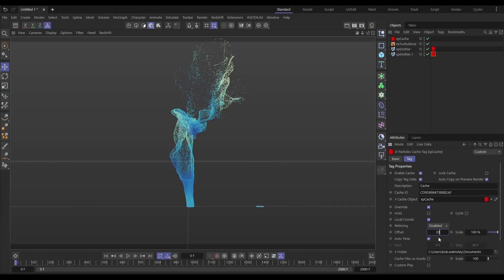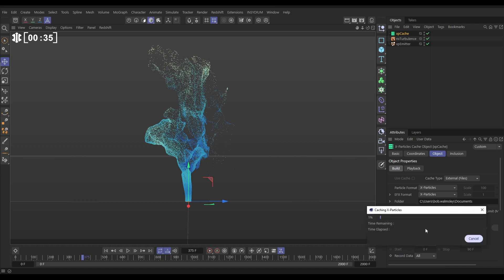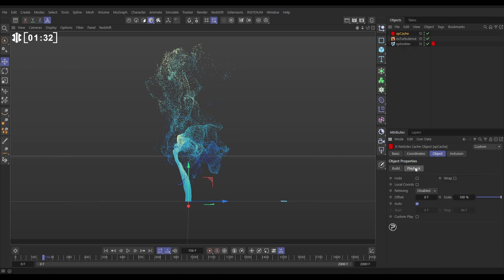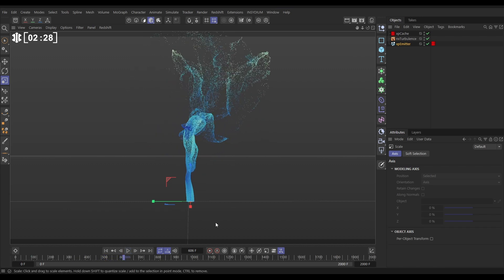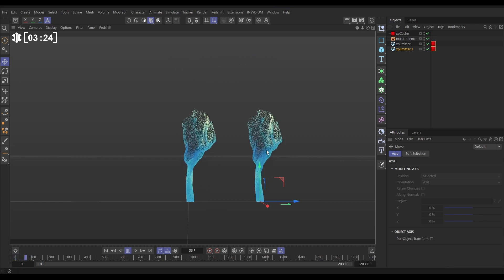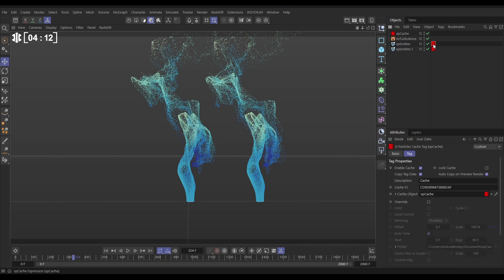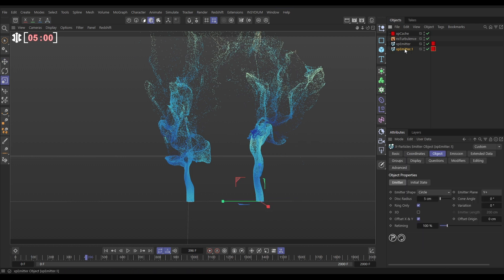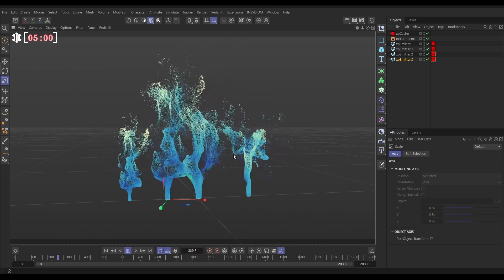Top Tip Tuesday - Duplicate Particle Caches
Today’s Top Tip Tuesday begins with a cached particle simulation, from which unlimited copies of the emitter are generated and repositioned in the scene. The animation of these copied simulations is then offset for a more varied look. Finally, the copied simulations are rescaled to give even more variation, flexibility and control.